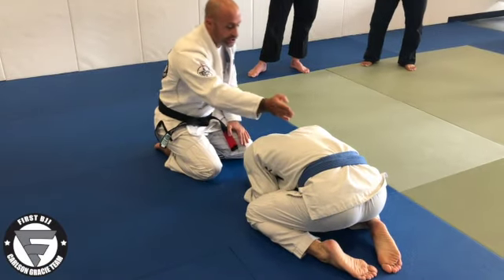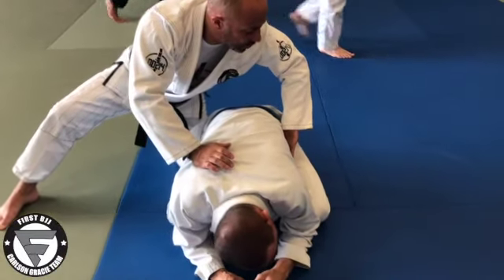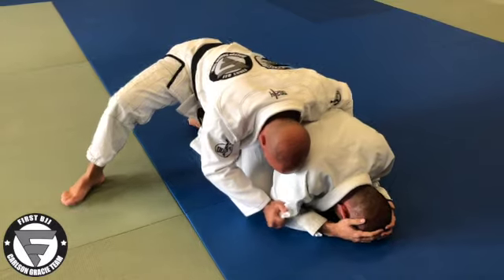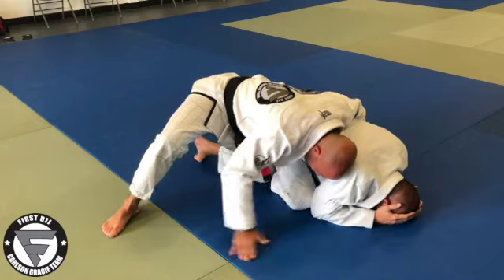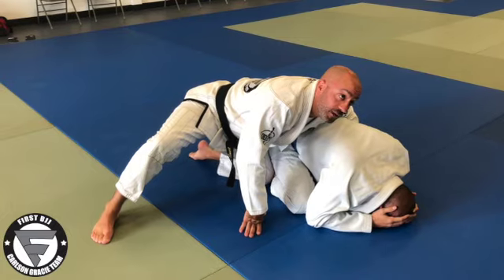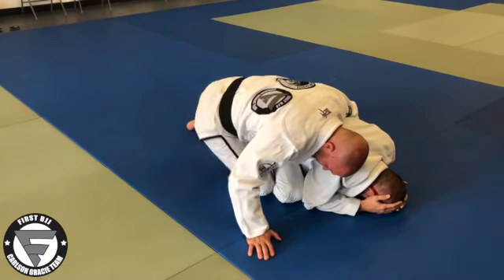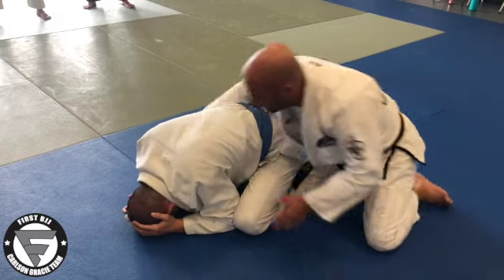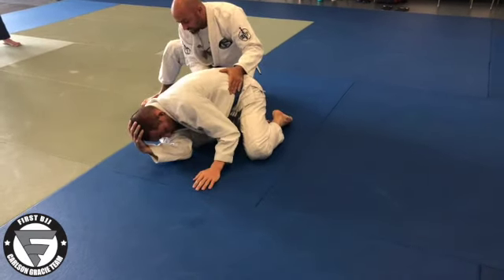First BJJ- Back Take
Professor Jeff Ewert shows a back take option at First BJJ Riverton.